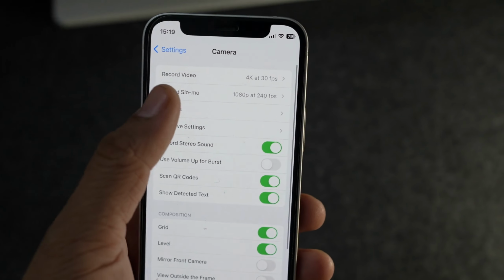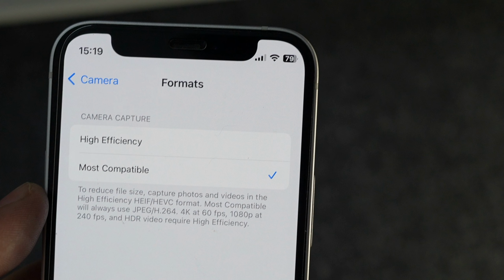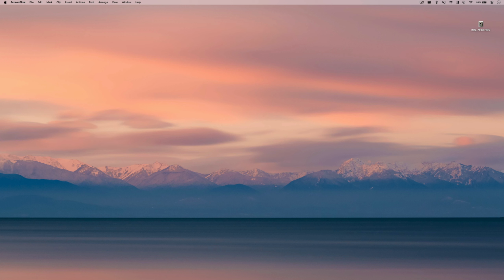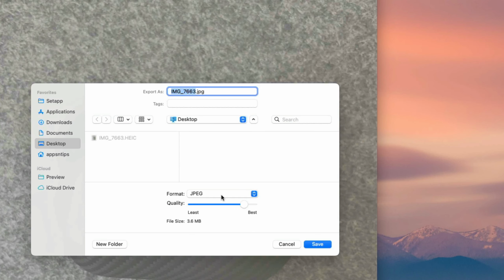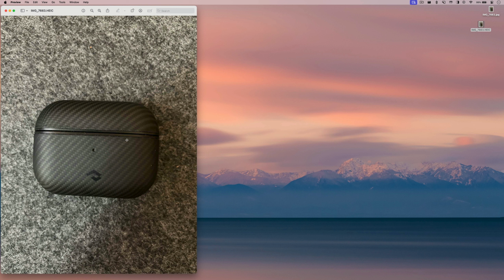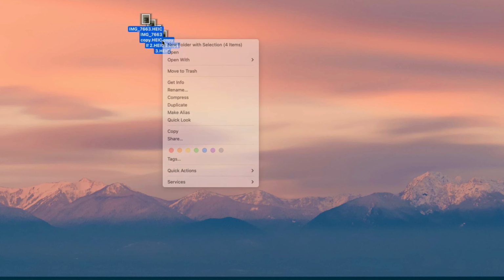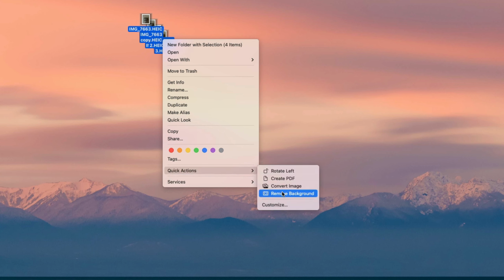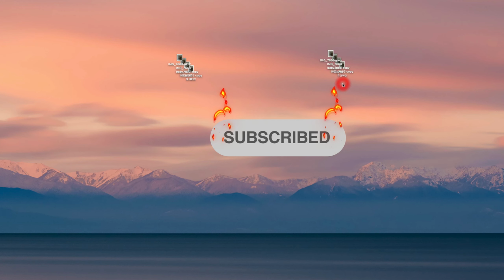How to Convert HEIC to JPG on Mac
HEIC is still not as universally adopted as PNG or JPEG formats. Here's how to convert HEIC to JPG on Mac.